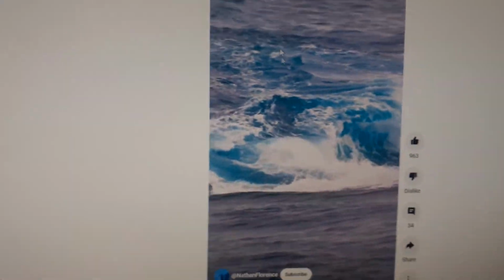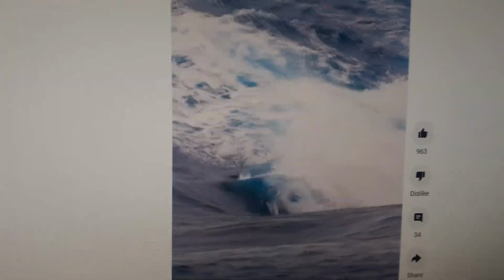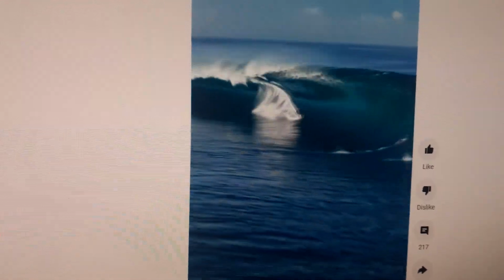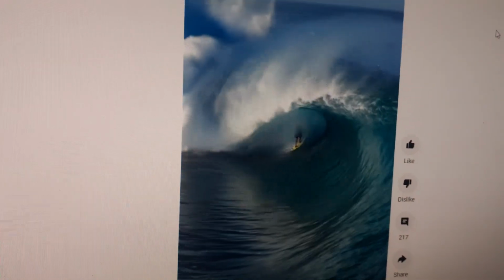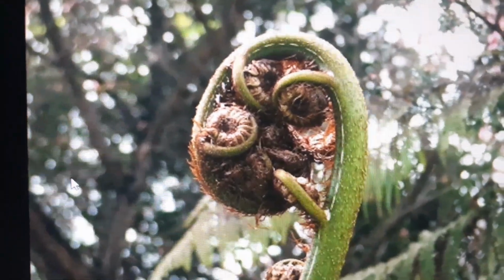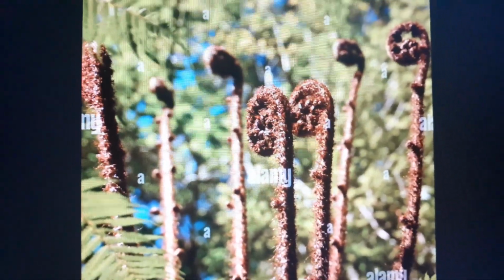The Origins of Life ~ Chi Creation (Part 1)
Shorts used;